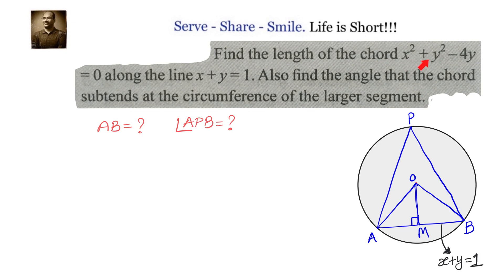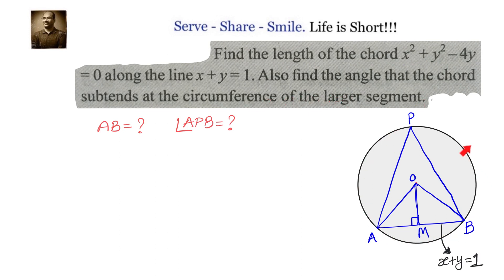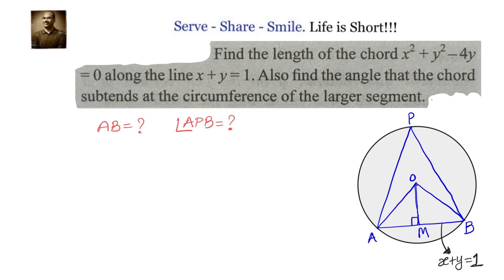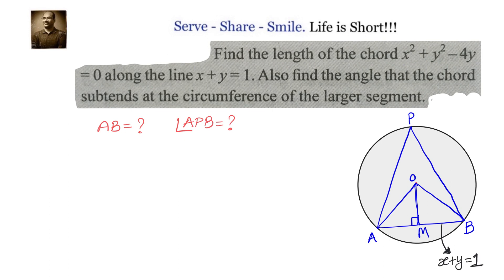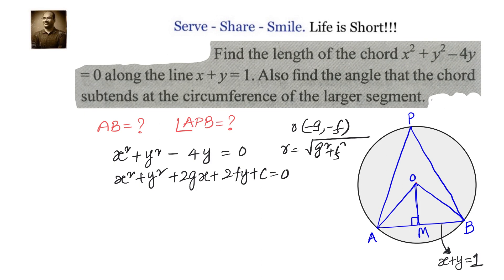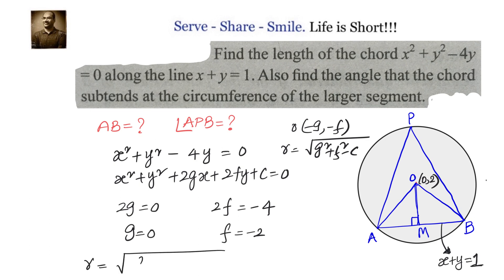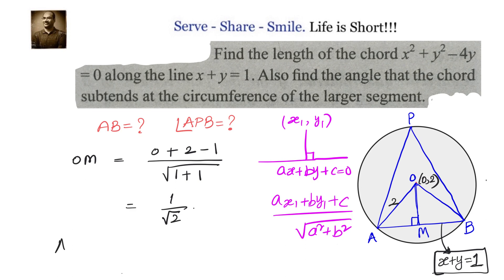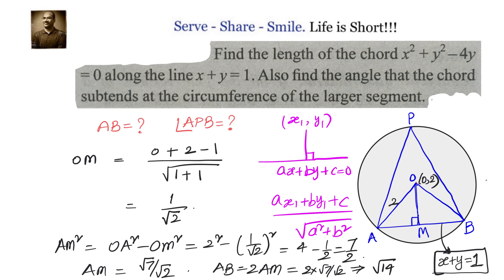Circles : Find the length of the chord of the circle x^2 + y^2 -4y =1 along the line x+y =1.